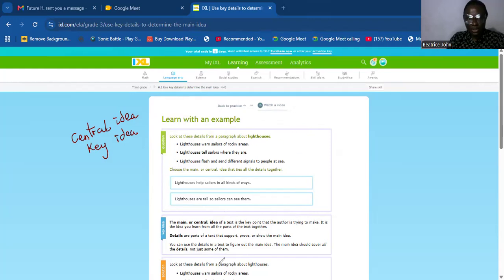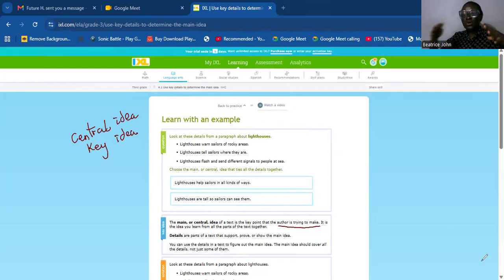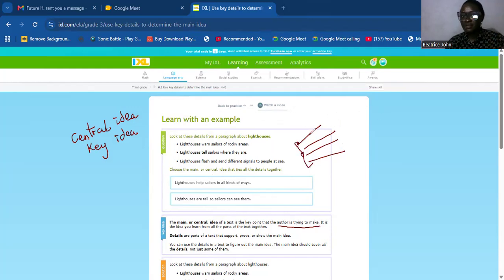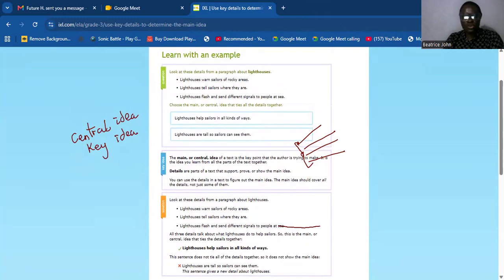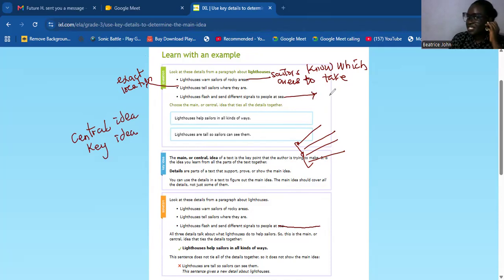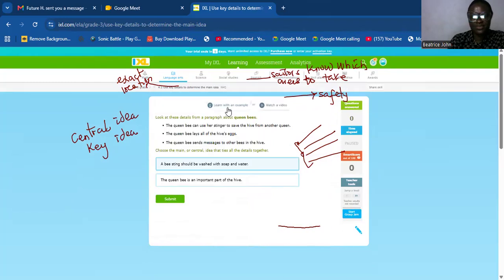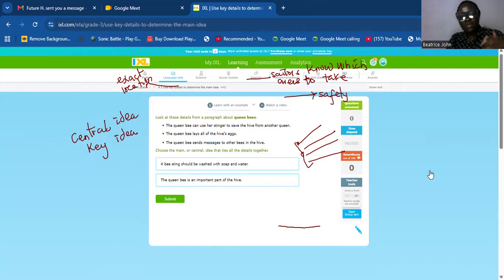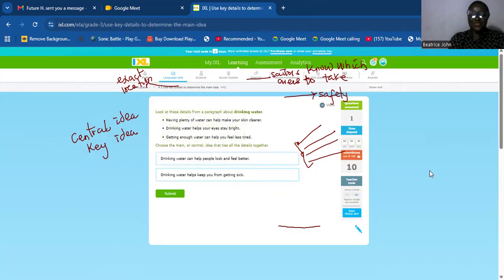Main idea simplified. Please like and share#onlinetutoring